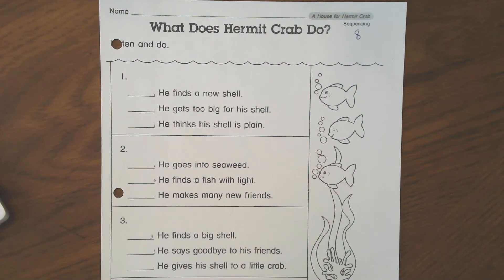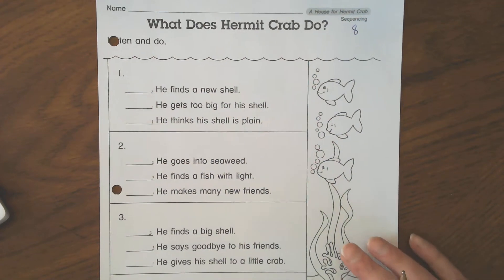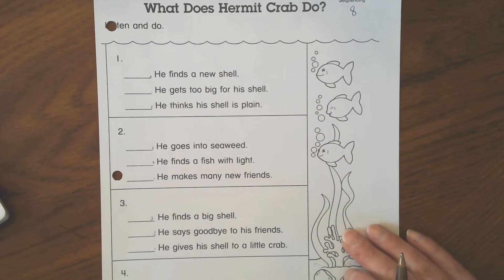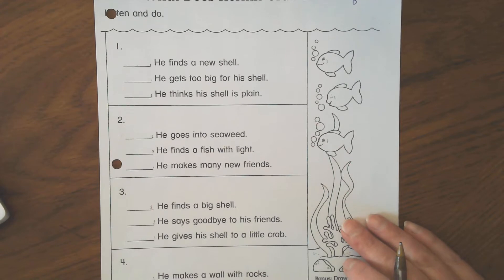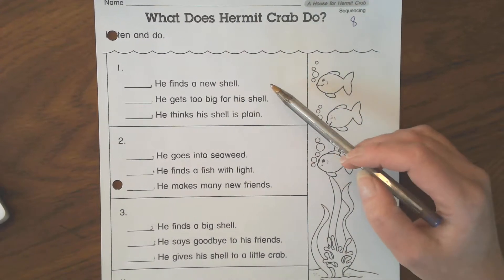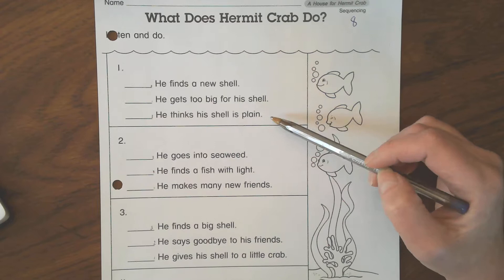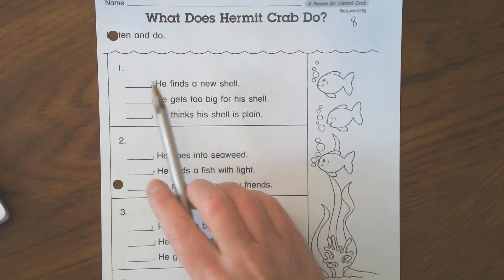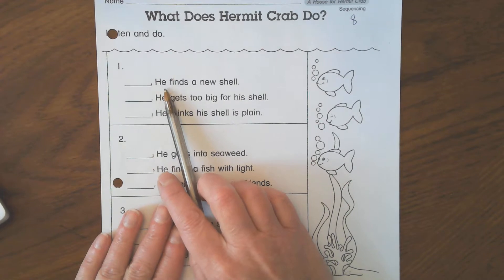A House for Hermit Crab worksheet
Answers to A House for Hermit Crab worksheet